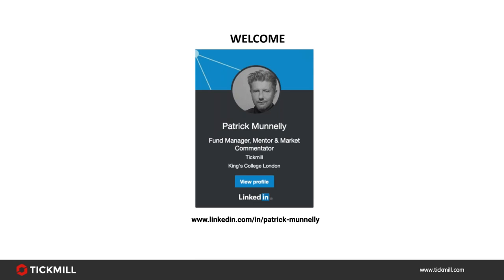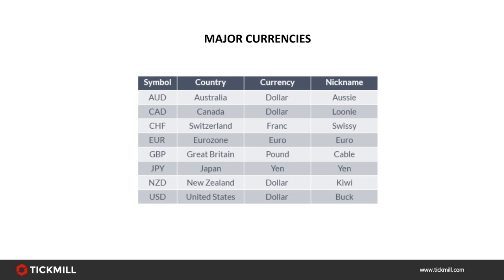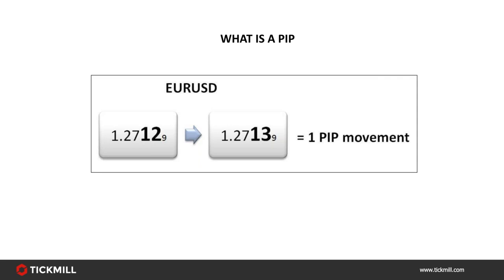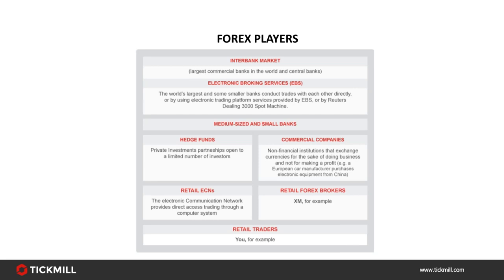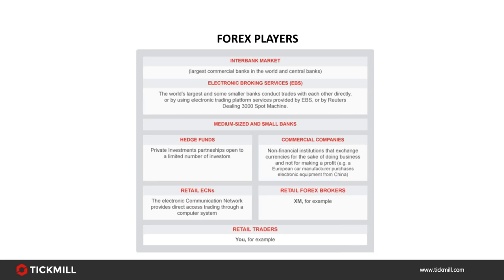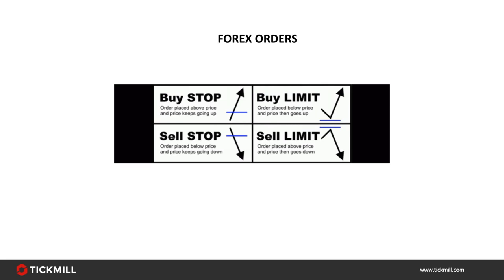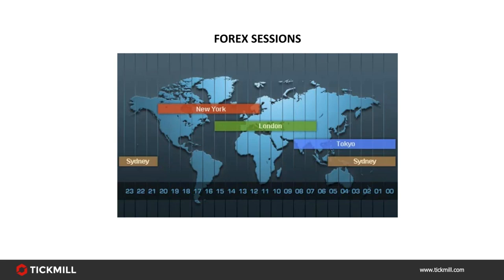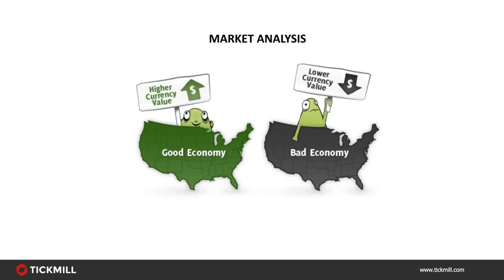Online Educational Series (14.11.19)